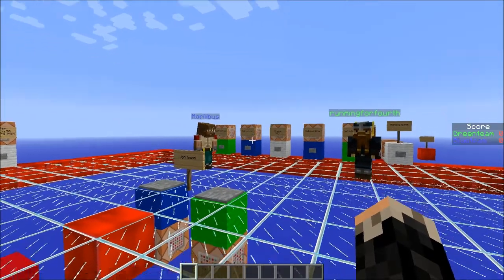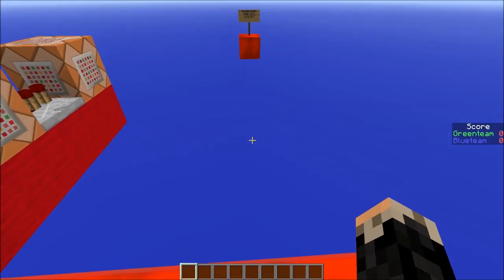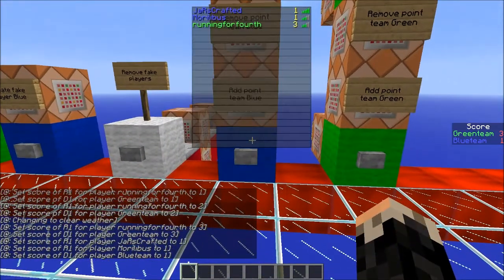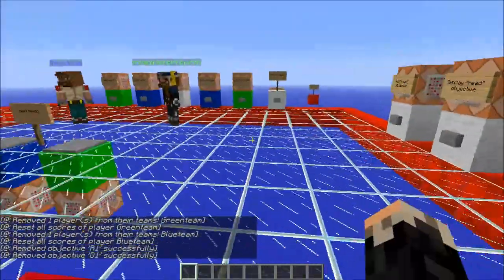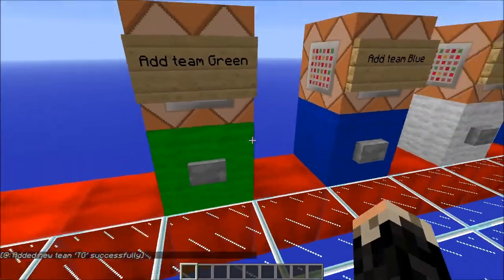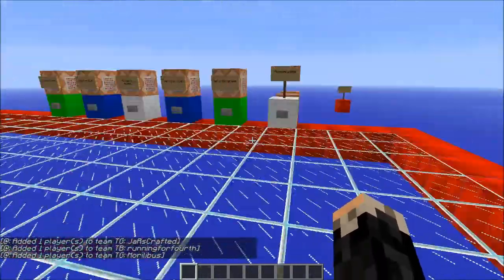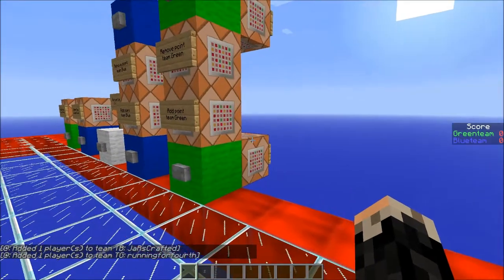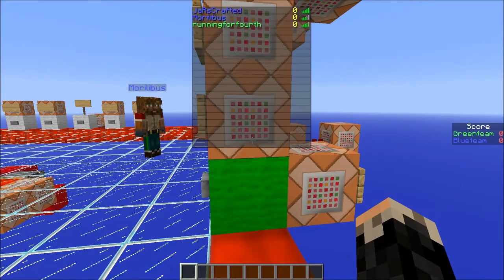Scoreboard Tutorial "TeamScore"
Yarrdeharr and welcome!
today we learn how to setup a scoring system for teams,
it looks nice and works good aswell